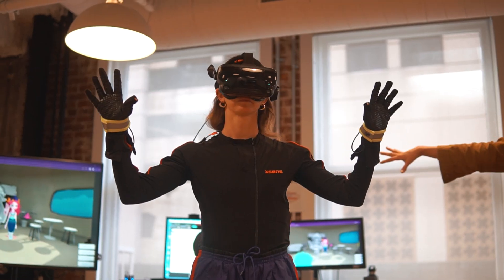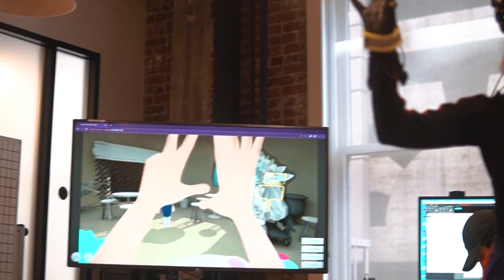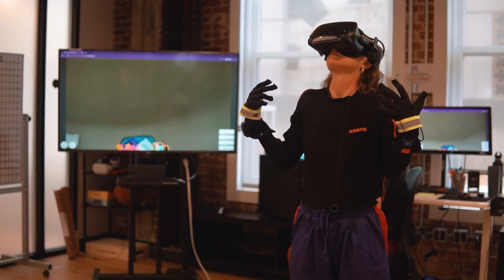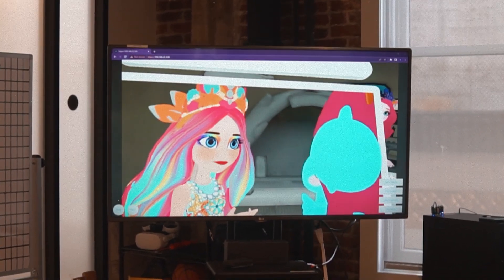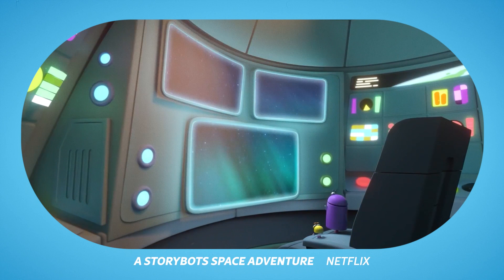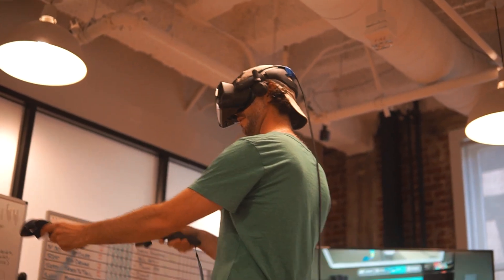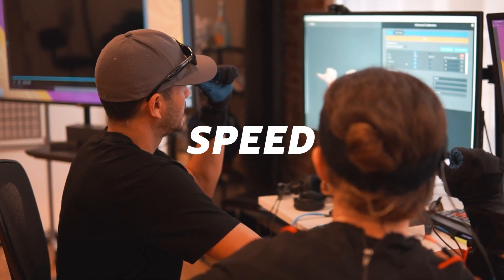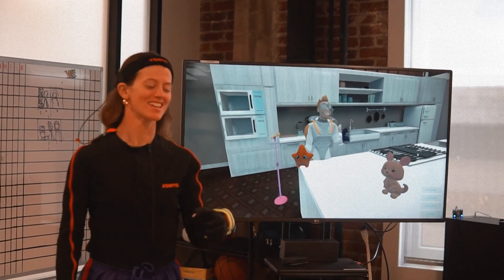How MINDSHOW’s game engine tool is changing the animation industry: a StretchSense case study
Mindshow is a creative 3D animation production company, based in Los Angeles, fundamentally disrupting how animation is created by making them in real-time inside VR headsets, and using StretchSense hands with Xsens in their virtual production workflow.

Their animation tool, built upon proprietary software, merges cutting edge video game technology, visual effects and machine learning. When combined with the power of VR and motion capture, what Mindshow have effectively been able to do is merge the traditional animation pipeline into a single process. By making production way more accessible and exponentially quicker, they are revolutionizing animated content creation in a super cool way. Learn why the consistent accuracy and speed of our hand data is the perfect complement to Mindshow’s real time production toolset.

MoCap Pro gloves use unique stretch sensor technology, which makes them one of the most robust, accurate and comfortable performance capture gloves available. They can withstand vigorous activity such as sword fights or basketball games and are machine washable.

Because they're non-optical, you don't have to worry about occlusion, drift, magnetic interference or constantly needing to re-calibrate. Turnkey operation, assisted by machine learning, means you can set up quickly and immediately start capturing finger tracking, metacarpal distortion and knuckle bend via Bluetooth or by recording to an onboard SD card.

Combine with our proprietary software application Hand Engine and stream your motion capture data from industry leading platforms including Maya, Unreal Engine (UE), MotionBuilder and Unity3D or use natively from within Xsens MVN Animate. Synchronizes with optical systems including OptiTrack, Qualisys and Vicon - or export as FBX for even more flexibility